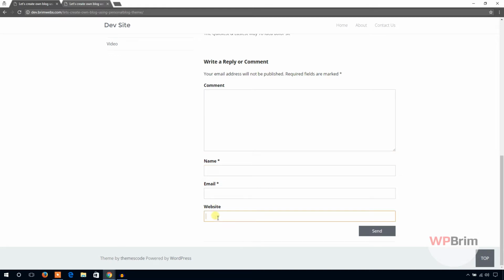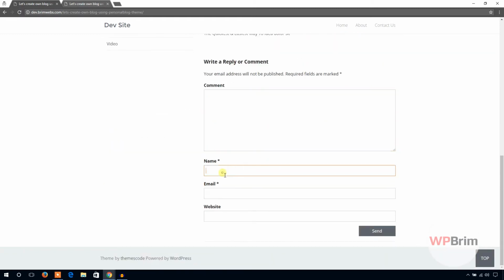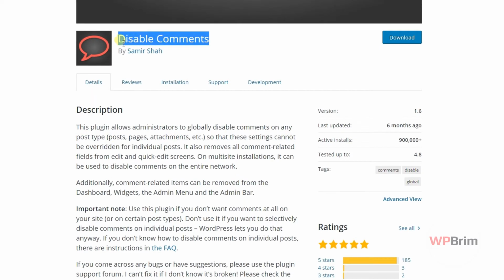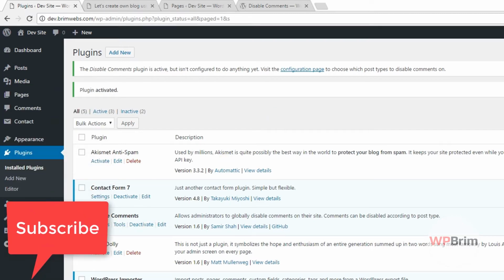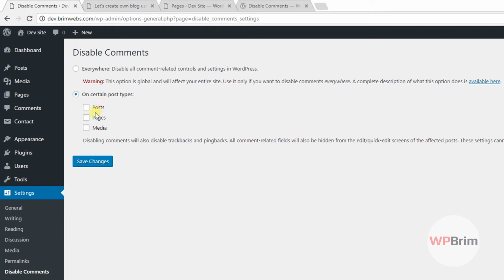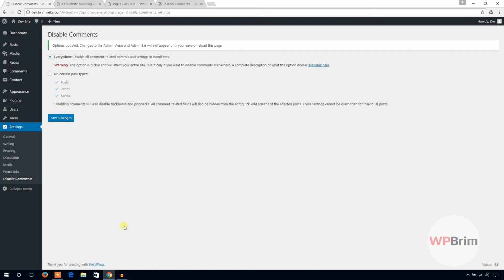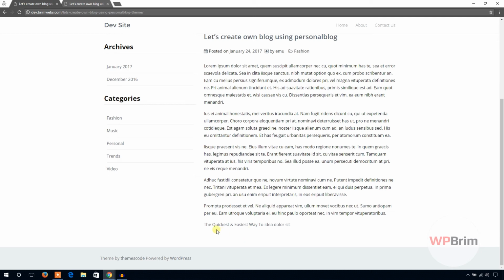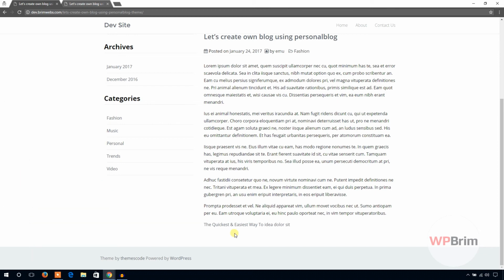WordPress Disable Comments using a plugin tutorial - Turn off all comments 2017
WordPress disable comments plugin is  smart enough  to turn off all comments from the entire WordPress site .You can remove the comments form manually from WordPress dashboard when you create  a new page or post through screen option . Also you can turn off the commenting system editing the posts and pages .
However , it is quite easy to do the job just using WordPress disable comments plugin. From the dashboard , go to the plugin’s menu and click on the add new menu , then  search  for
Disable Comments  in the plugin search box  and it was developed by Samir Shah . Install and active the plugin . Go through the Disable Comments plugin’s settings menu and you will find options to disable comments for WordPress page , Post etc